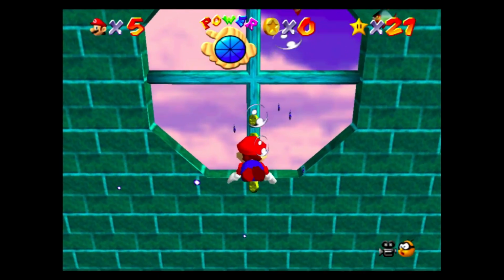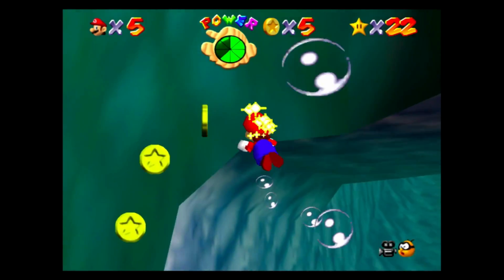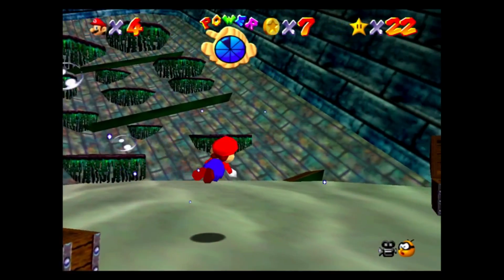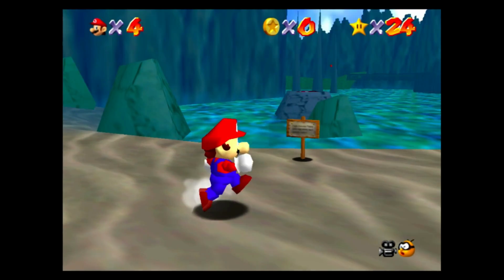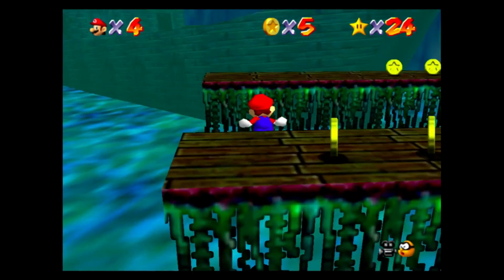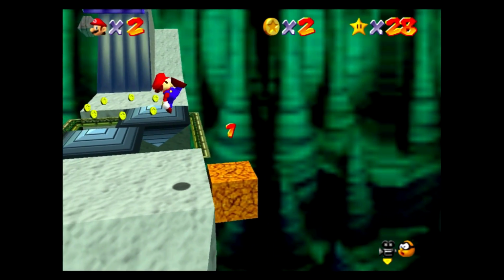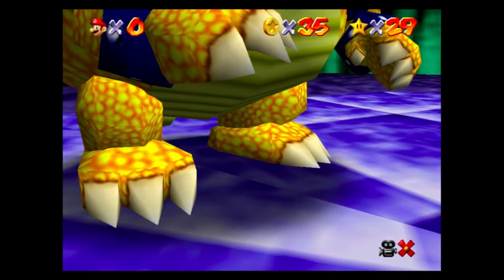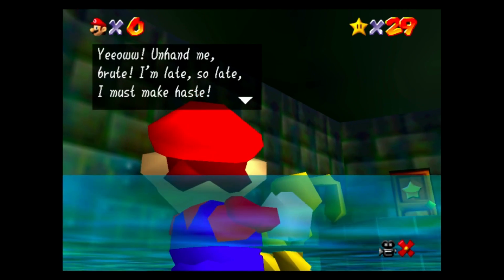Super Mario 64 - Walkthrough 4: Jolly Roger Bay & Bowser in the Dark World!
Mario goes into the deep blue sea to find some power stars and then finally encounters Bowser! I love Jolly Roger Bay so much, this is one of my favorite levels in this game! Hope you all enjoy!

Piranha Plant's Lullaby - Piano (Super Mario 64 Official Soundtrack) | Super Mario 3D All-Stars